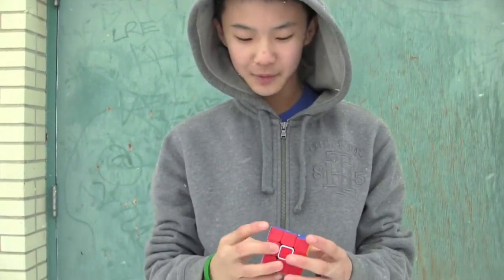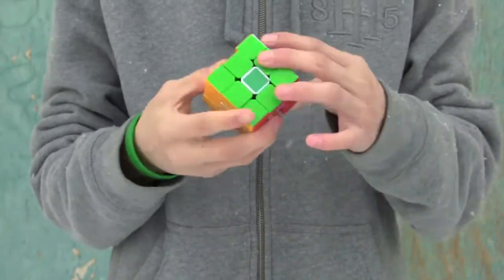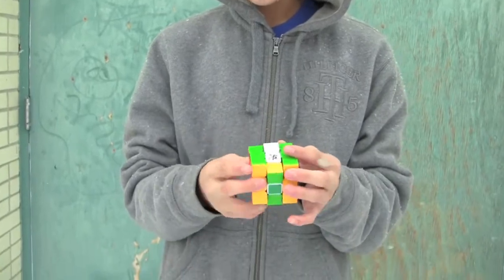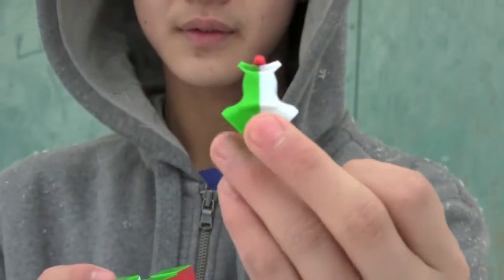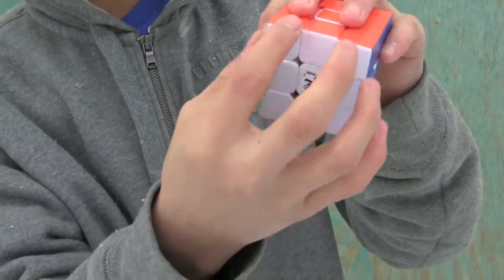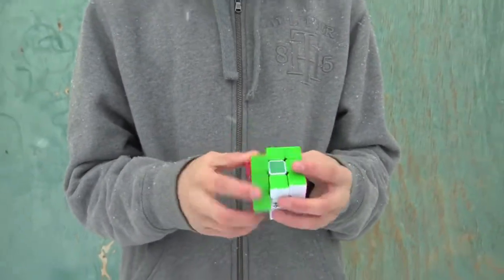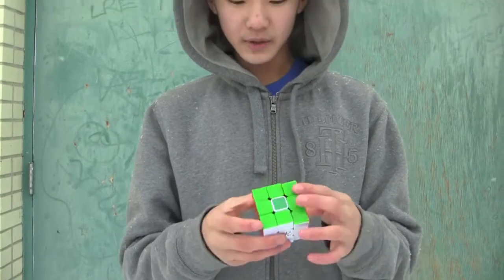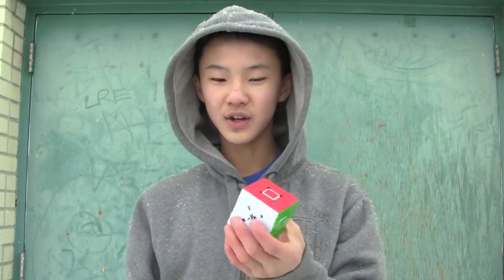Dayan Zhanchi Review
Jun from the threecubebros reviews a Dayan Zhanchi.